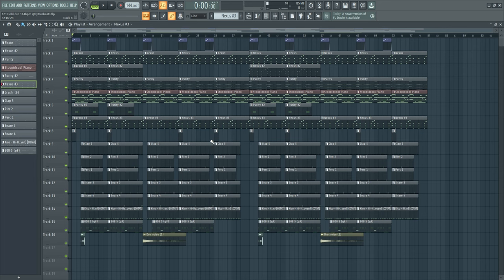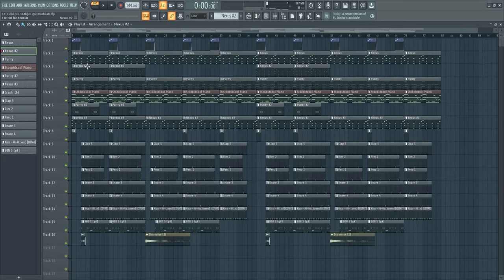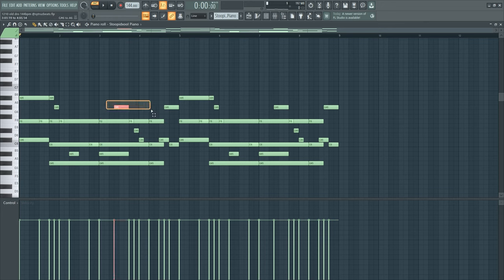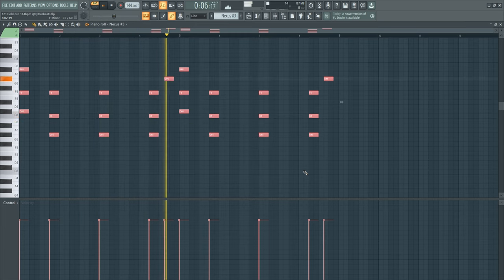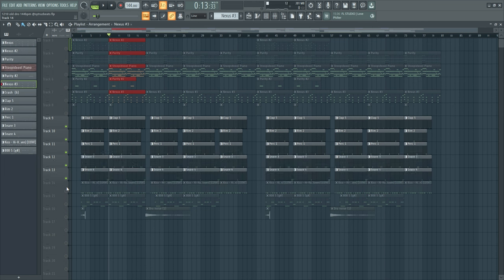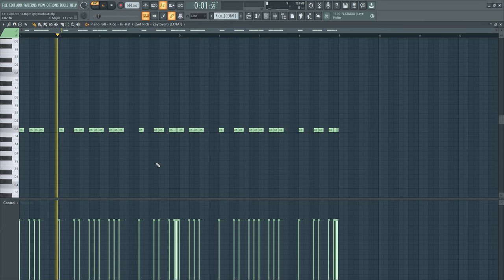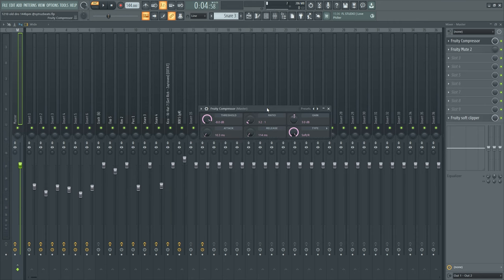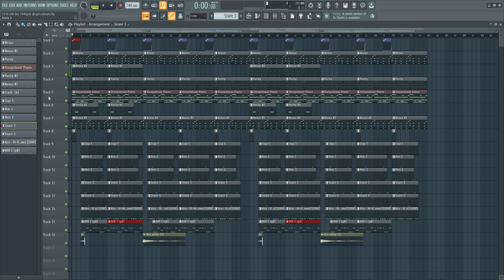How To make MexikoDro Type Beat | Plugg Tutorial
STREAM DARK MOON EP BY JSWERVIN (6 songs prod by me)

00:00 Beat Preview
00:28 Intro
00:46 Pad
01:23 arp
01:43 bounce sauce
02:04 piano
02:45 pad layer
02:11 synth
03:13 full melody
03:34 full drums
03:48 808s
04:19 hi hats
04:44 snares
05:23 plugg sauce
05:33 outro
05:40 free loopkit